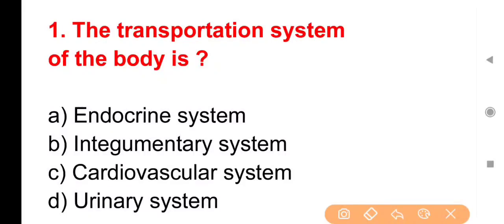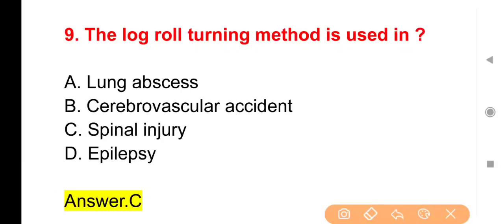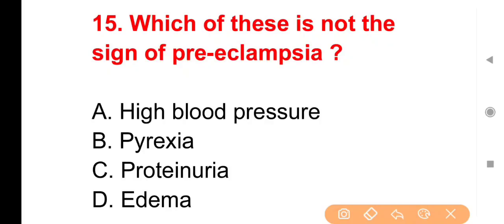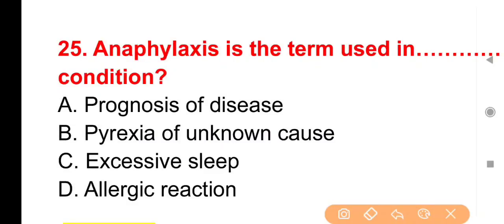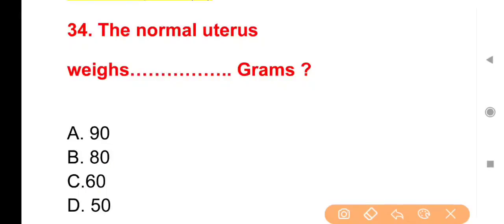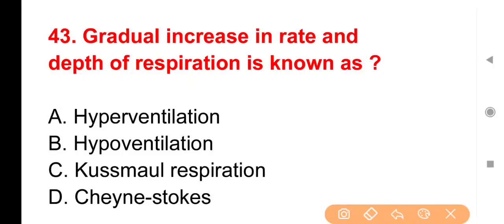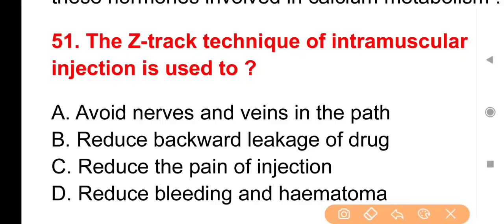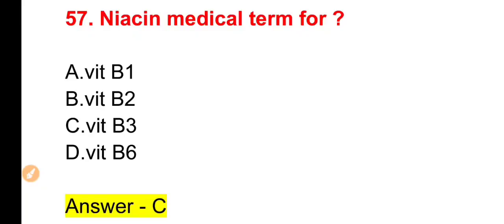nursing mcq aiims norcet l dsssb l esic l cho l uppsc l gmch 16-05-2022